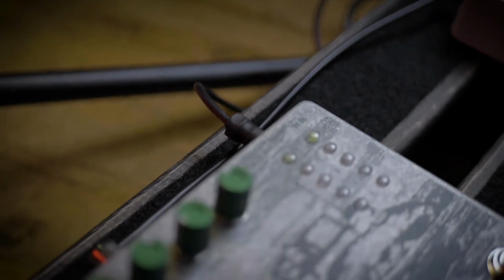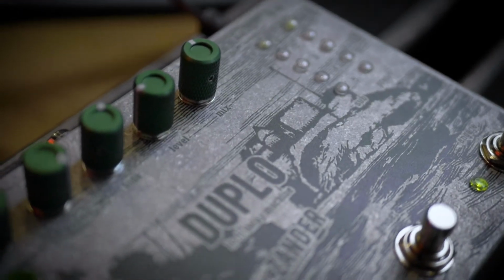Duplo Deep Dive - Patch 7 - Multihead Tape Triplets Delay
It's time to dive deep into the Duplo!

Our biggest and best delay pedal, boasting 8 takes on classic and lo-fi delay tones.

Patch 7 is Multi-head (triplets): Tape-style delay with an extra tape head that’s set to triplets for intricate rhythms. The CTRL knob changes the volume of the second tape head.